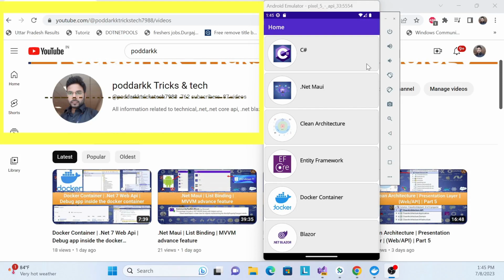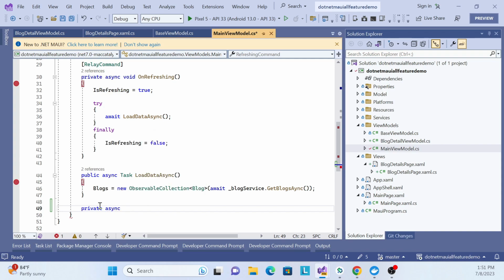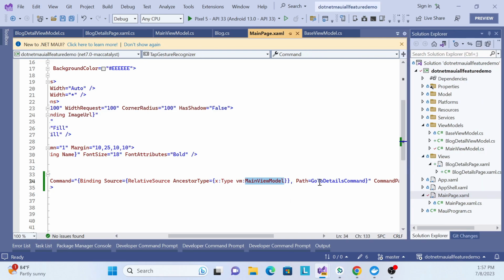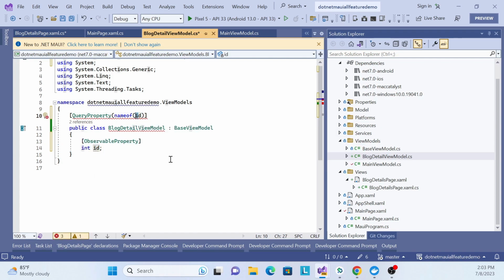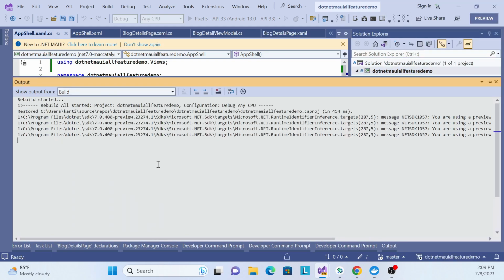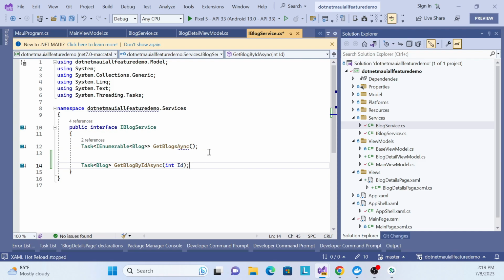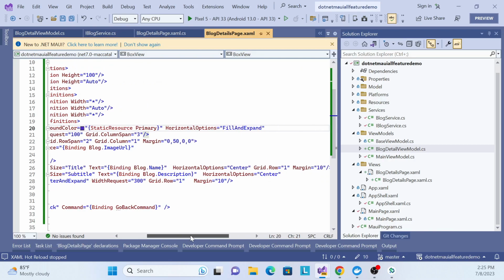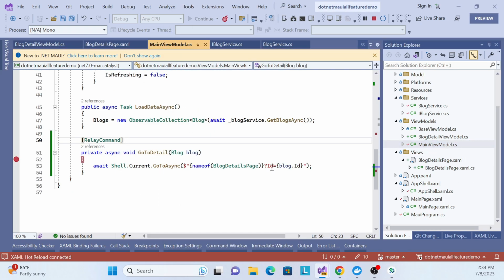.Net Maui | URI base Navigation with parameter | Binding Listdetails page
Navigation  one page to another page
URI base Navigation |
Navigation with parameter |
Binding Listdetails |
create navigation command in list view model |
binding navigation command in list page |
declare QueryProperty in list details view model |
declare ObservableProperty in list details view model |
implement getbyid services |
using getbyid service in details view model |
set details boject base on query parameter in view model |
create navigation command in details view model back to list page |
Register Route details page in AppShell |
resolve DI for model view and view model |

To navigate from one page to another in .NET MAUI (Multi-platform App UI), you can follow these steps:

Define your pages: Create the necessary pages in your .NET MAUI project. Each page represents a separate screen or view in your application. You can define the UI and behavior of each page using XAML and C#.

Set up a navigation stack: The navigation stack is a collection of pages that represents the user's navigation history. When you navigate from one page to another, the new page is pushed onto the stack, allowing the user to go back to the previous page by popping it off the stack.

Trigger navigation: In response to a user action or event, you can initiate the navigation process. This typically involves calling a navigation method to push the new page onto the navigation stack.

Handle navigation: When a page is navigated to, you can perform any necessary setup or initialization tasks. You can access parameters passed during navigation and use them to configure the page or retrieve data.

Enable navigation back: By default, .NET MAUI provides a navigation bar or toolbar with a back button to allow the user to navigate back to the previous page. This behavior is automatically handled for you when using the navigation stack.

Customize navigation transitions: You can define custom navigation transitions to provide visual effects when navigating between pages. This allows you to create smooth and engaging user experiences.

This can be useful for performing additional actions or updating the UI based on navigation events.

Remember that these steps provide a general overview of the navigation process in .NET MAUI. The actual implementation may vary based on your specific requirements and application structure.

Define your pages: Create the pages you want to navigate between. Each page represents a distinct screen or UI component in your application.

Set up the navigation infrastructure: In your .NET MAUI project, ensure you have the necessary navigation infrastructure in place. This typically involves configuring your navigation stack and establishing a way to manage page transitions.

Trigger the navigation: When you want to navigate from one page to another, you'll typically have some user interaction that initiates the navigation, such as a button click. Attach an event handler or command to this user interaction to trigger the navigation action.

Use the Navigation API: In the event handler or command associated with the user interaction, utilize the Navigation API provided by .NET MAUI to perform the navigation. The Navigation API allows you to push a new page onto the navigation stack or pop the current page to go back to the previous one.

Customize navigation behavior: You can customize the navigation behavior by specifying navigation parameters, passing data between pages, or applying various navigation animations or transitions.

Test and refine: Run your .NET MAUI application and test the navigation functionality. Make sure that the navigation between pages is working as intended. Iterate and refine the navigation implementation as needed.

Remember to refer to the official .NET MAUI documentation, samples, and community resources for detailed code examples, best practices, and additional guidance on navigation within .NET MAUI applications.